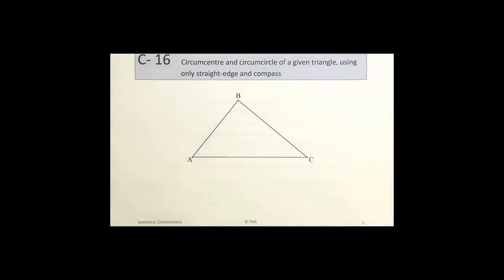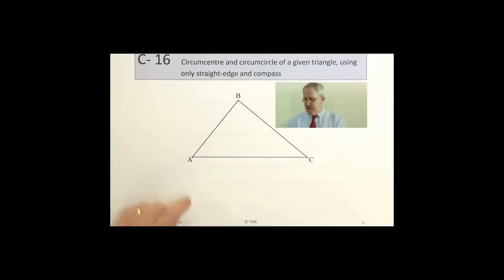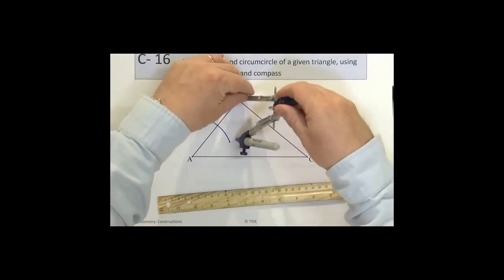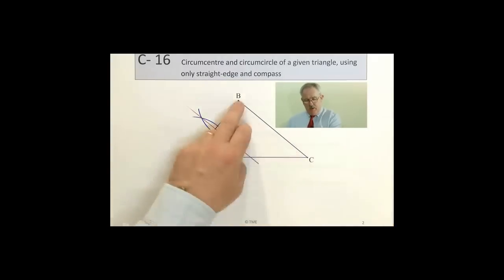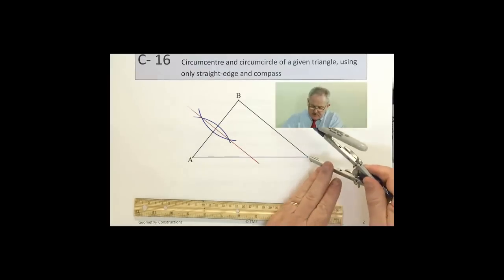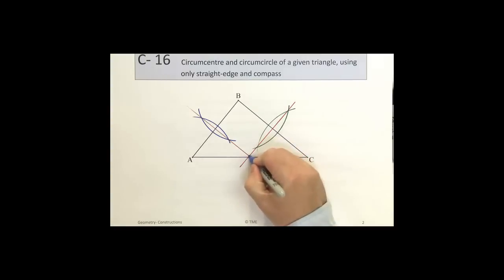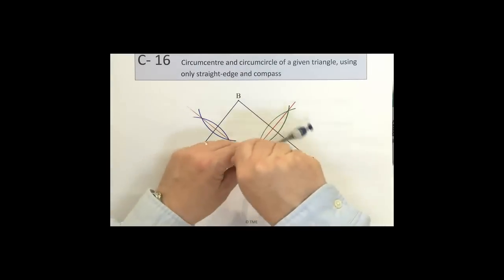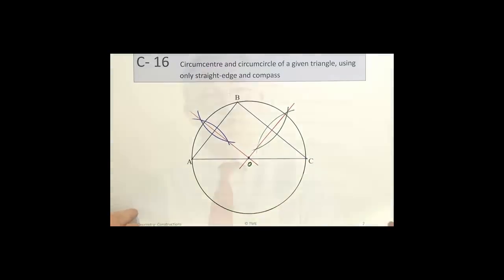Construction 16 - Circumcentre and circumcircle of a given triangle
Construction 16 from the Leaving Certificate Ordinary Level.
See maths.gcd.ie for more.